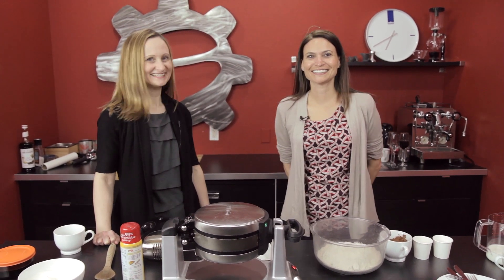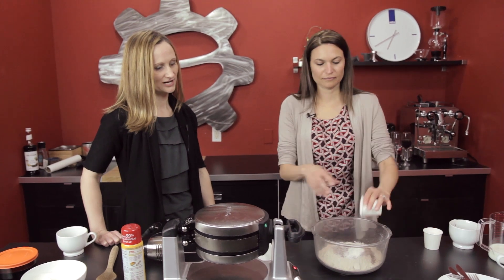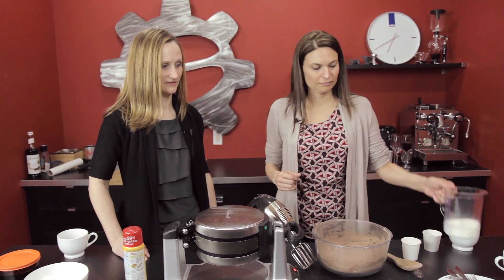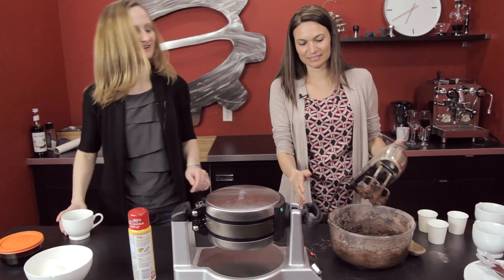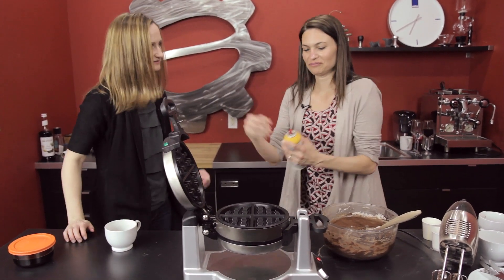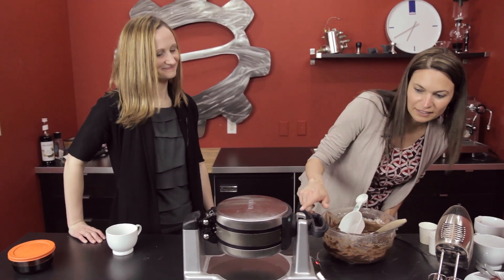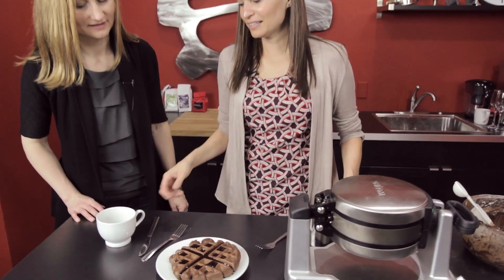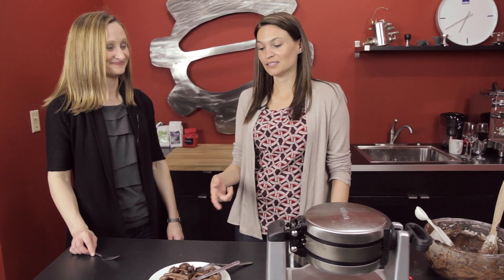Brewin' With Brandi: Espresso Waffle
Ever wonder what a chocolate espresso waffle would taste like? Well wonder no more! Brandi and Leslie whipped up a delicious recipe that is part breakfast and part dessert. Watch the video before heading to our blog for all the ingredient measurements!